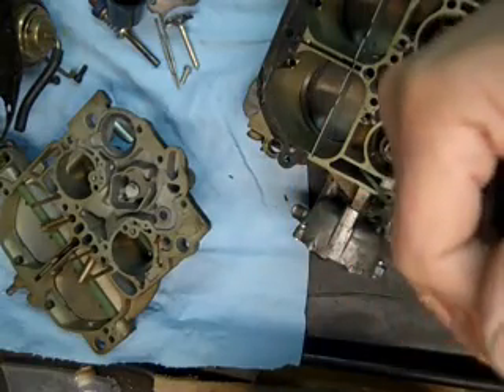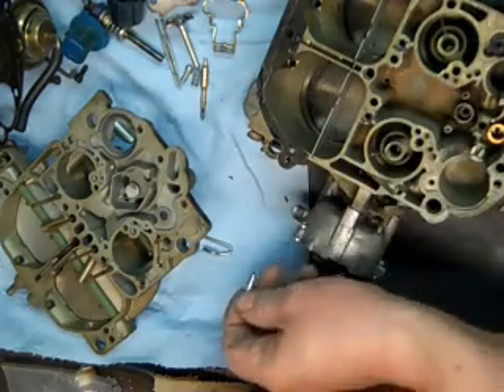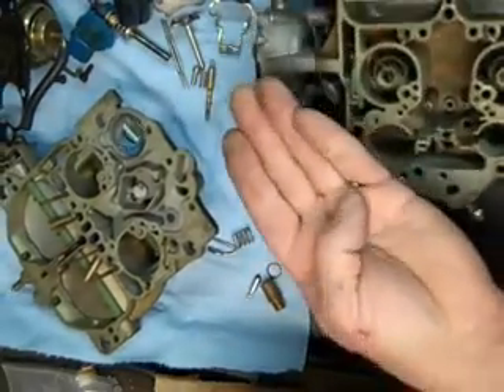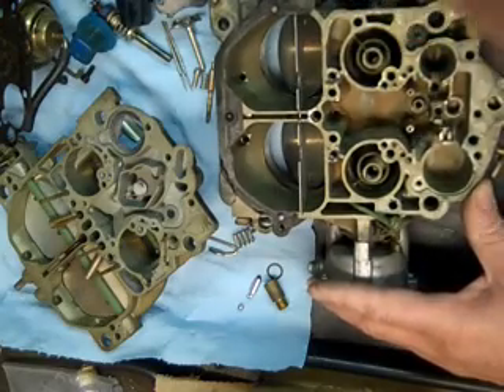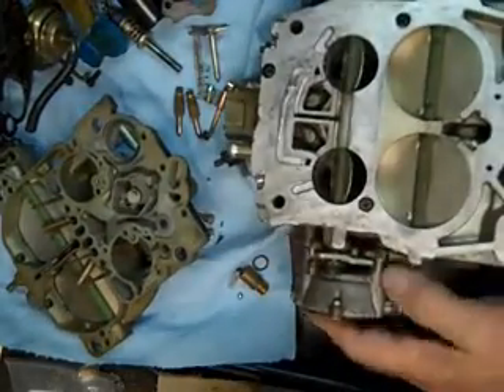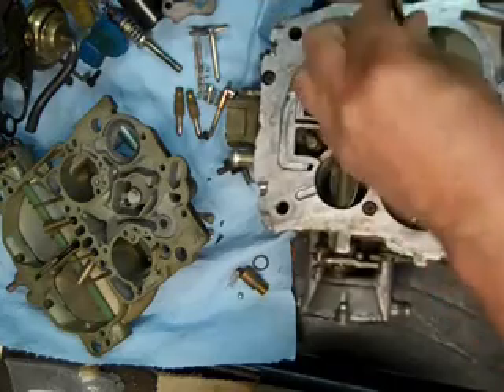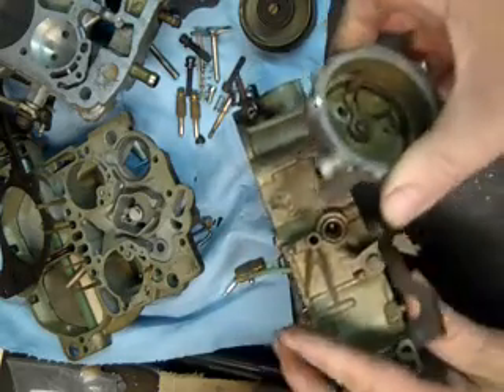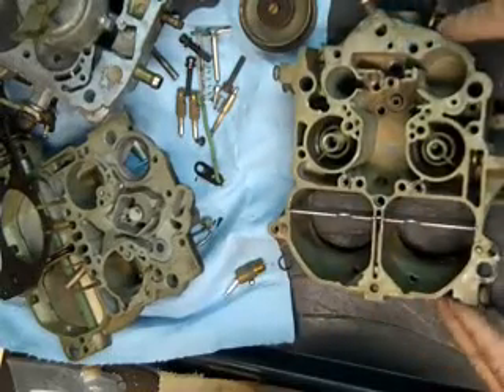How to Rebuild Quadrajet Electronic Carburetor - Teardown Part 2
Mike's Carburetor Parts has provided this video about rebuilding the Rochester Quadrajet E4MC, E4ME, electronic version carburetor. This video is part 2 of 2, tear down. A later video will feature the assembly of this carburetor. (c)